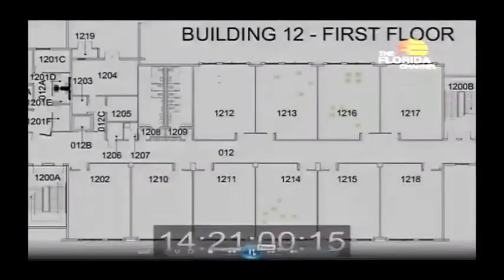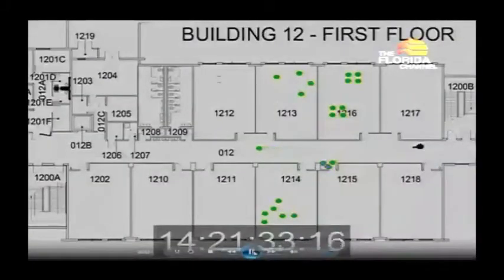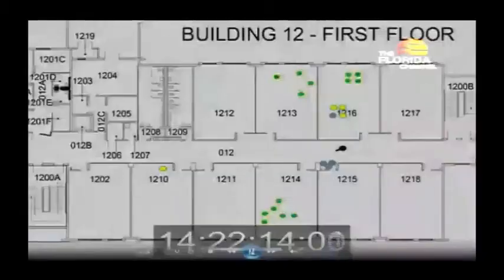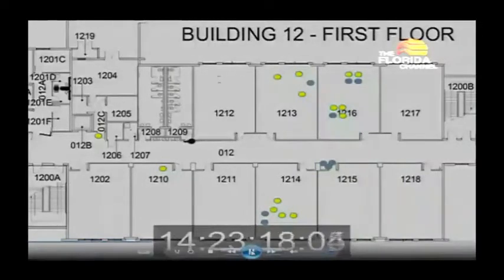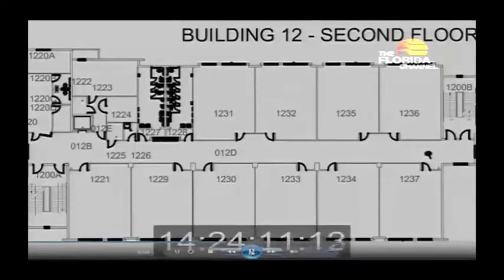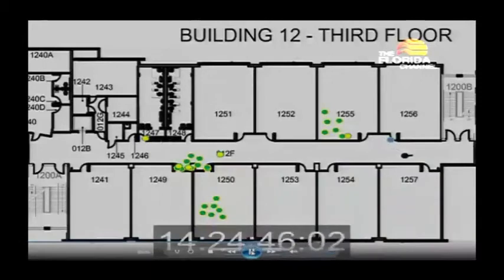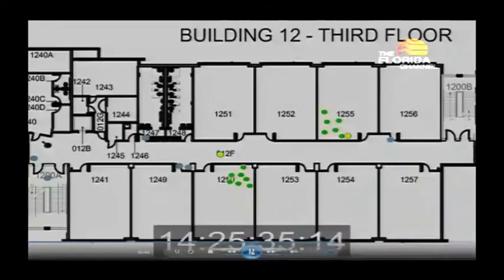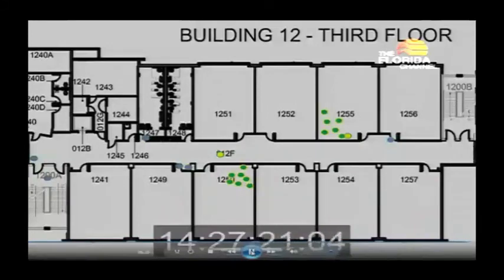BSO Detective Zach Scott Public Safety Commission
BSO Detective Zach Scott, one of the lead investigators of the Marjory Stoneman Douglas High School shooting, talks to the MSD Public Safety Commission.